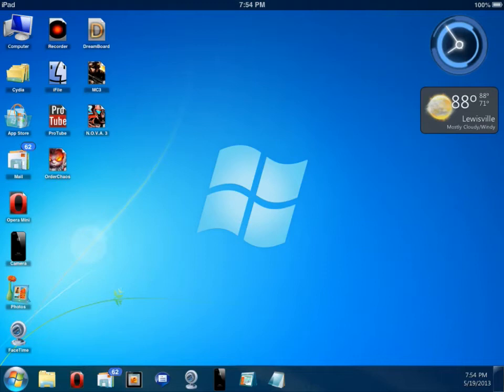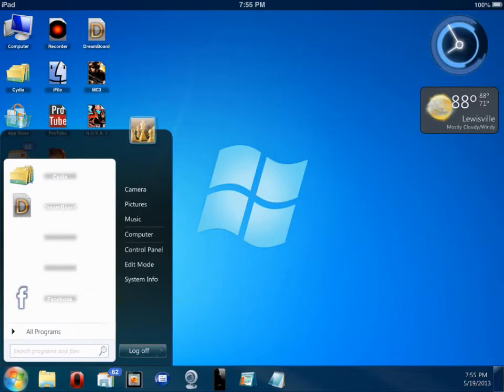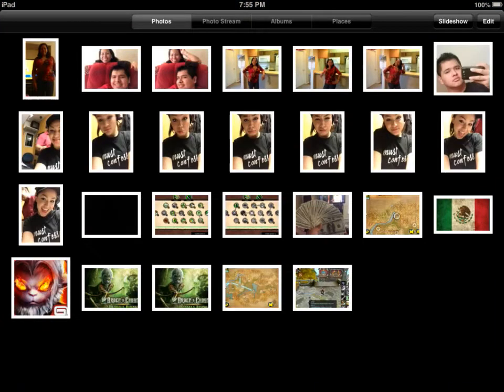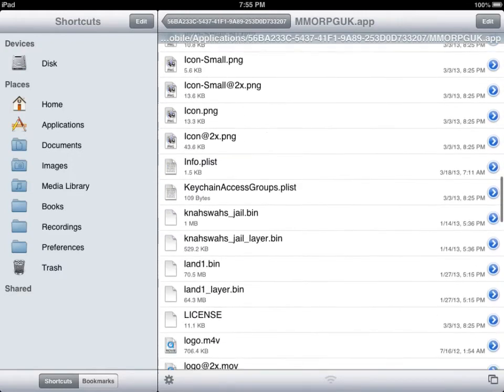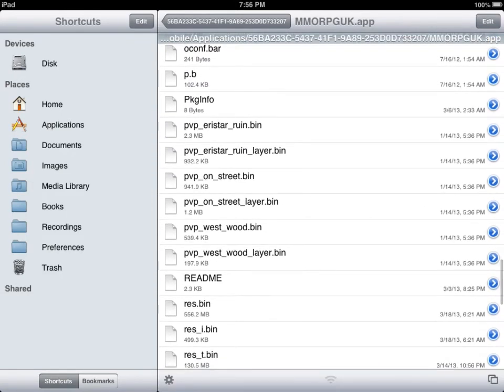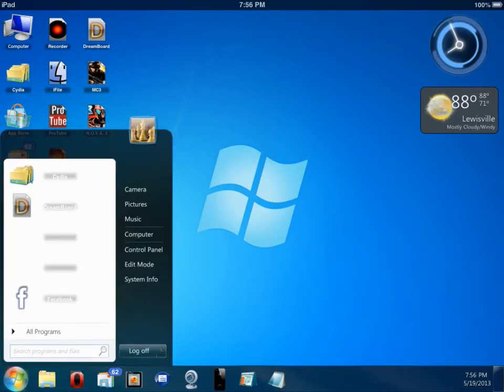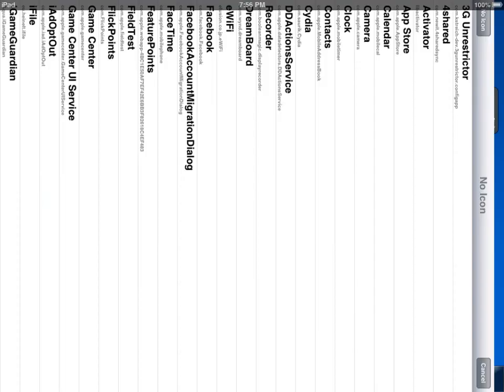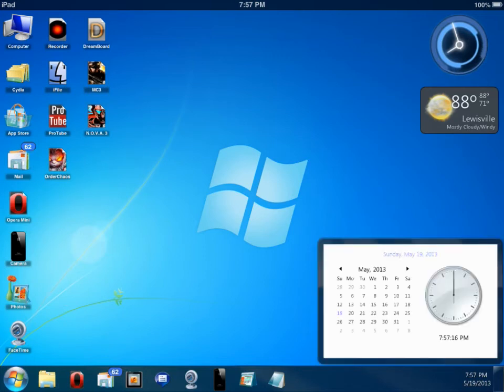how to install windows 7 on ipad mini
1st jailbreak
2nd download dreamboard
3rd search for areo 2 and install
if any question just coment or send me a ms